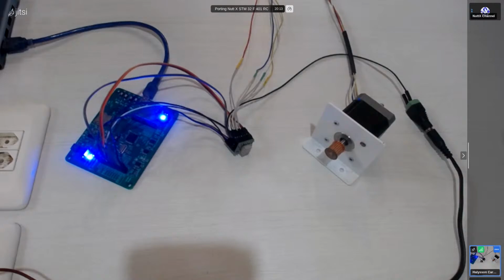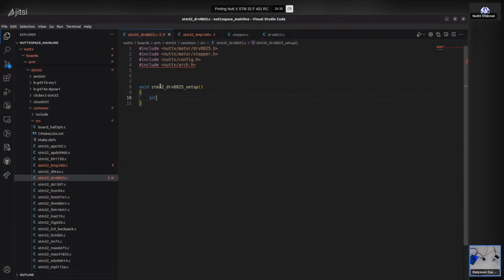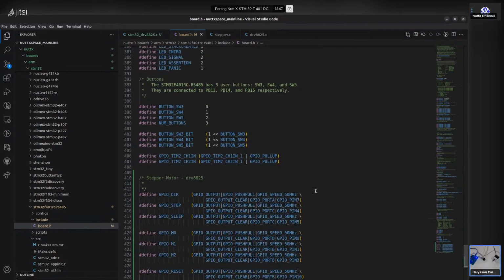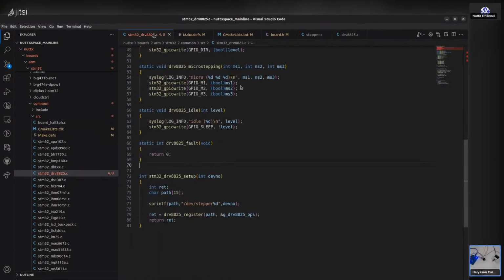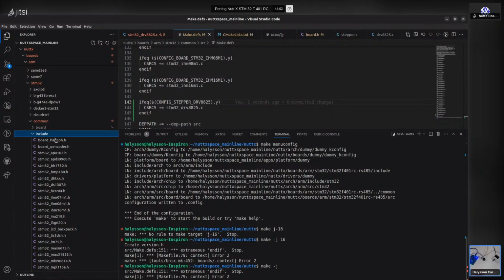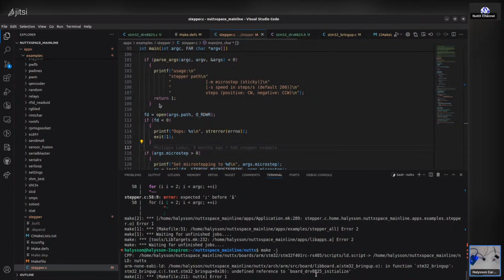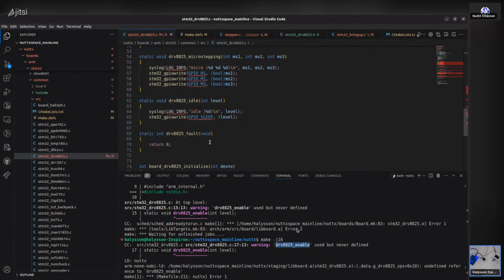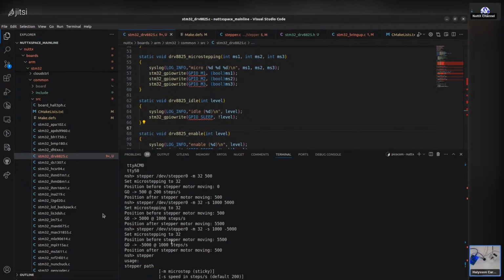Porting NuttX to STM32F401RC Board - How to use stepper motor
Today we will explore the NuttX Stepper Motor driver support